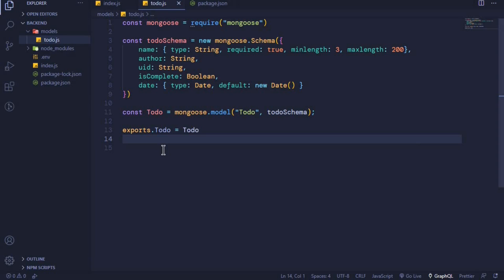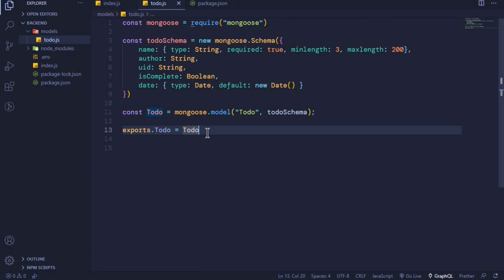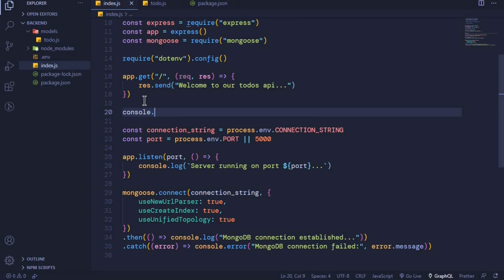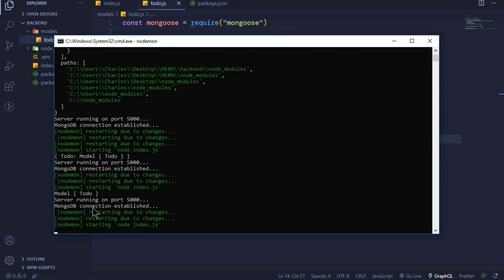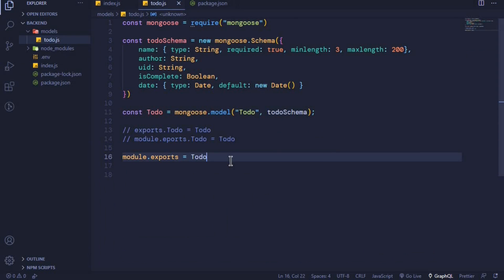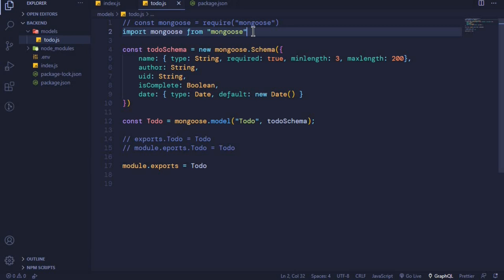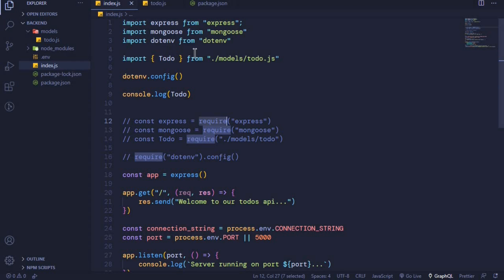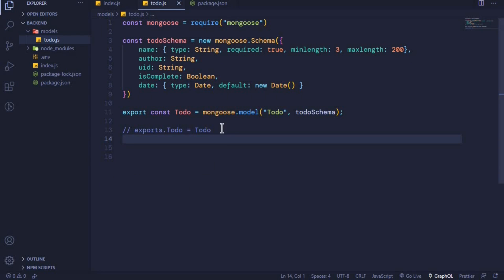require vs import statement in Node.js #4 | MERN Stack Tutorial With Auth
importing and exporting node modules